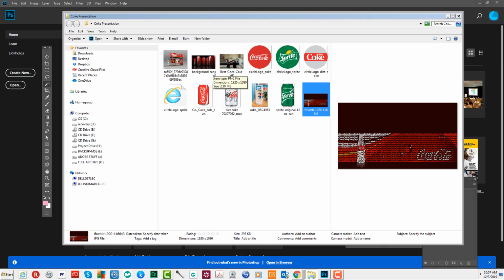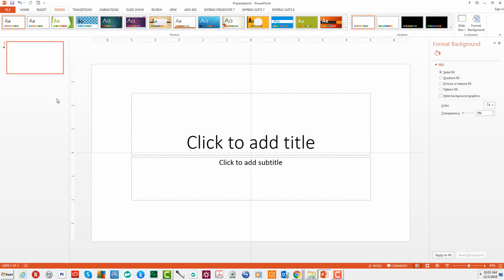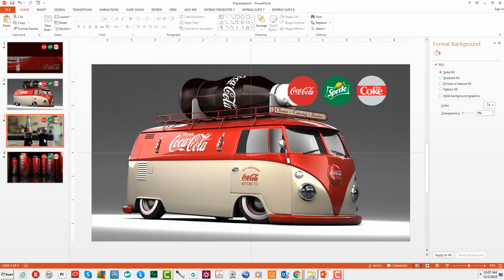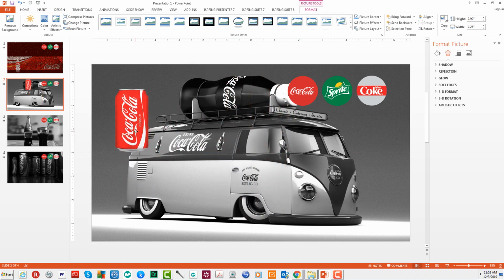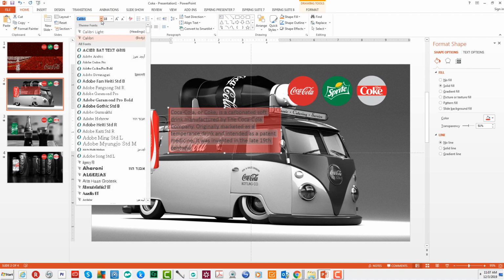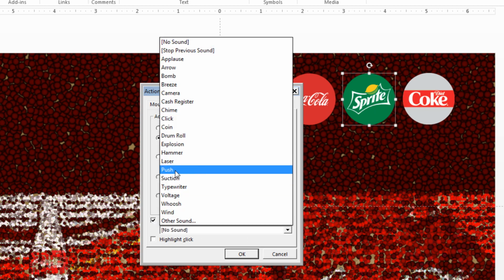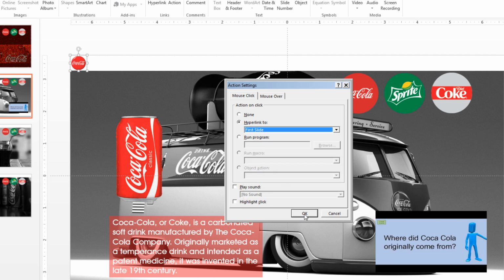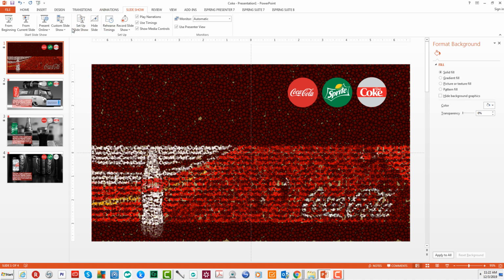Interactive Powerpoint product kiosk demo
PowerPoint tutorial showing how to set up a product presentation or kiosk with actions attached.